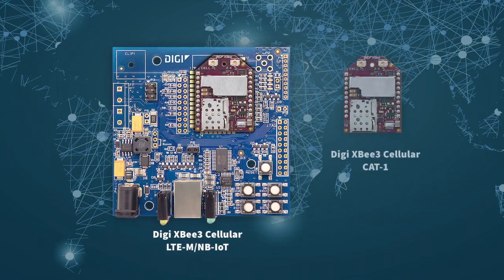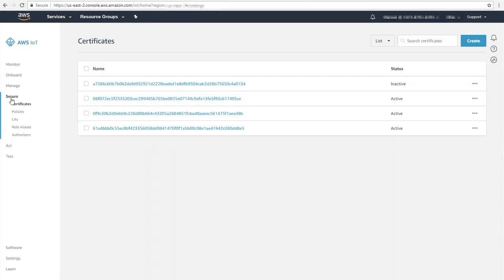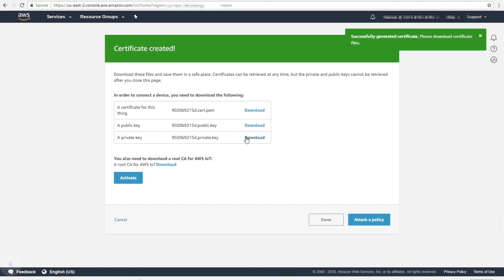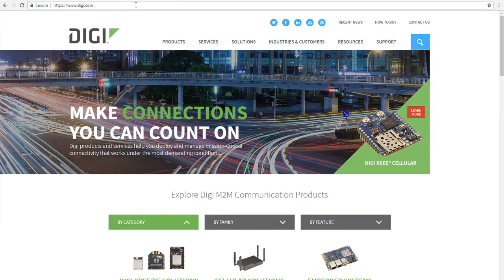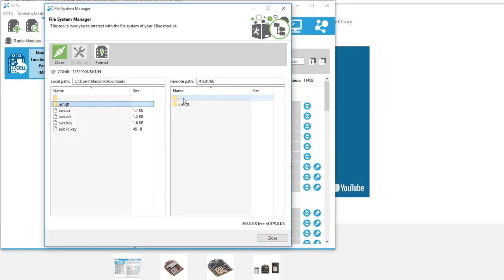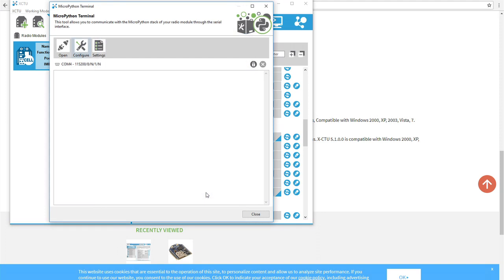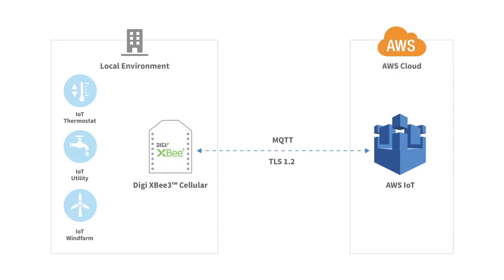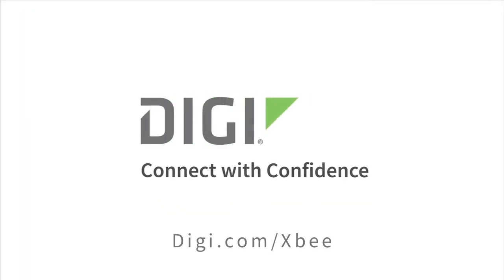Connecting Digi XBee 3 Cellular to AWS IoT with MQTT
The Digi XBee3 Cellular line of cellular modems offer a pre-certified way to accelerate time to market and makes connecting to AWS IoT easier than ever before. Digi XBee3 Cellular is programmable with published libraries for connecting to AWS IoT using MQTT and TLS 1.2 encryption. Watch this video for a step-by-step tutorial on connecting Digi XBee3 Cellular directly to AWS IoT Core.